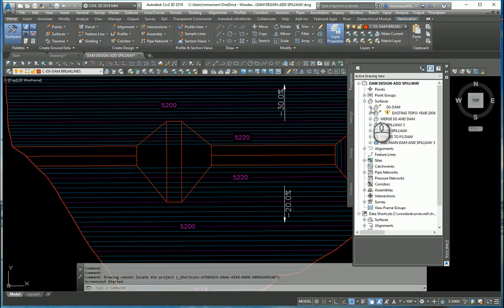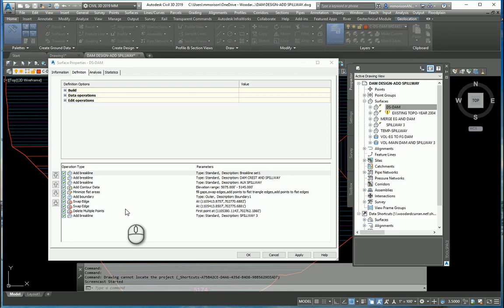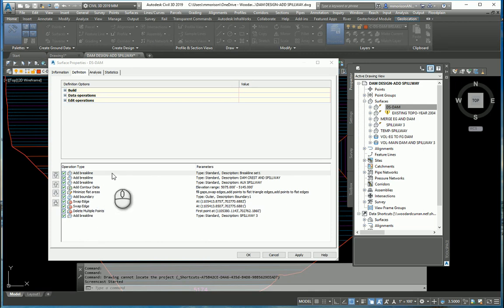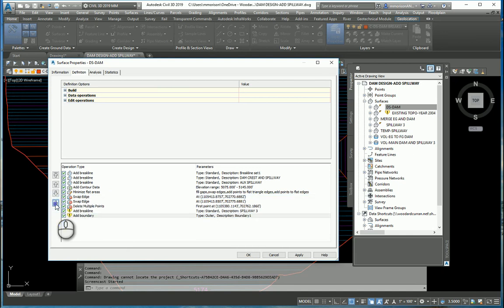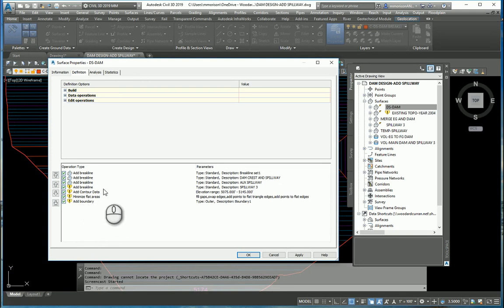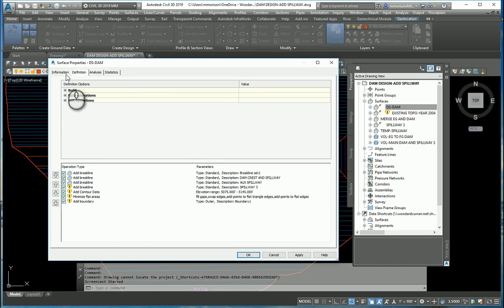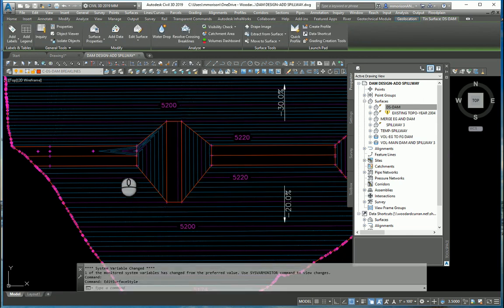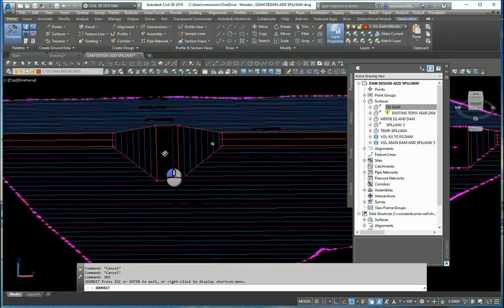CIVIL 3D HOW TO FIX MULTIPLE ISSUES WITH SURFACES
is your surface not working correctly? add a boundary and it just doesn't seem to work? how to clean up a surface is at your fingertips!